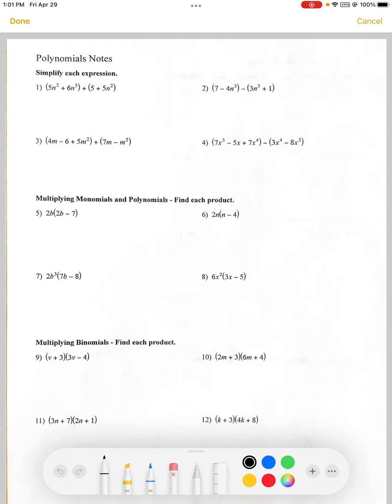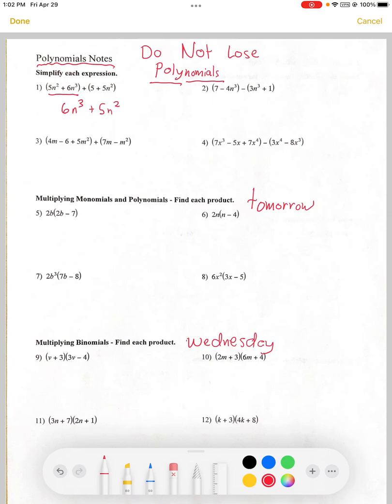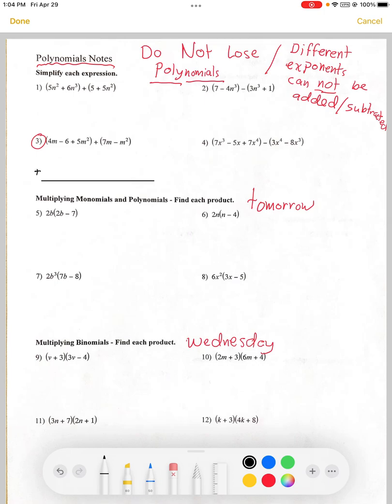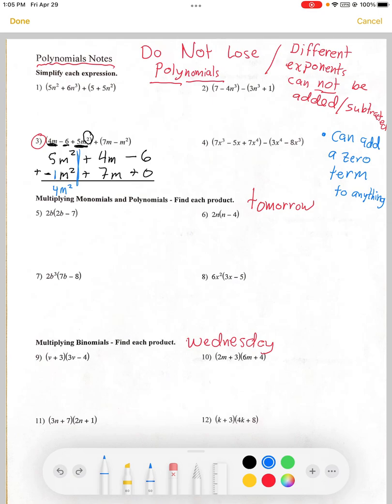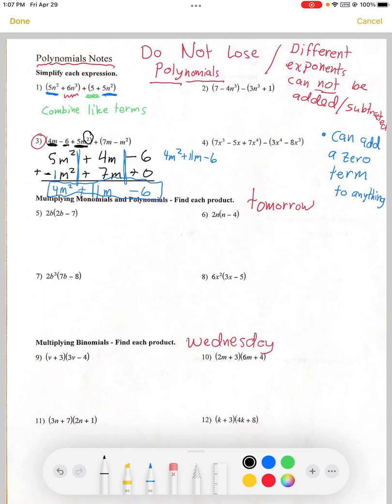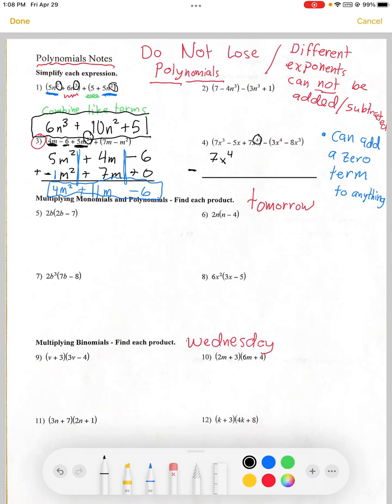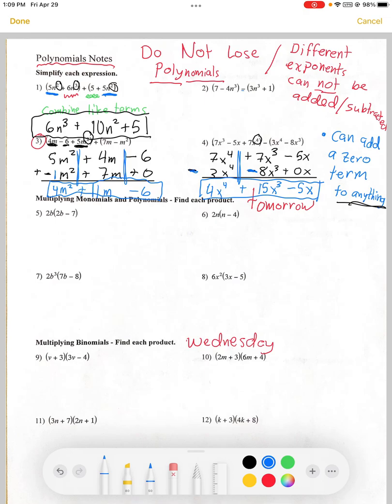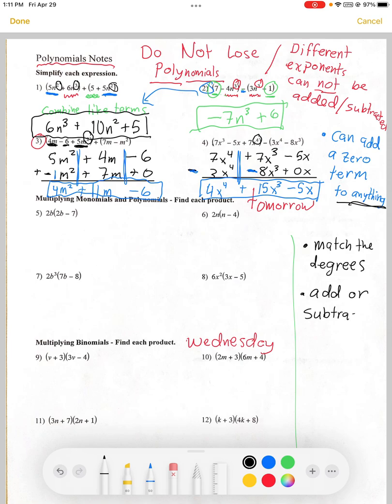Adding and Subtracting Polynomials